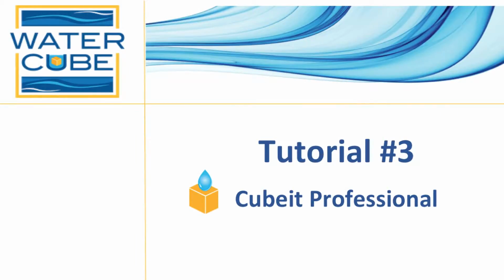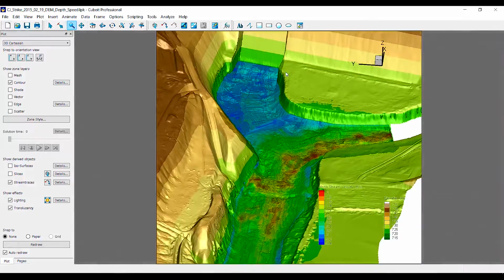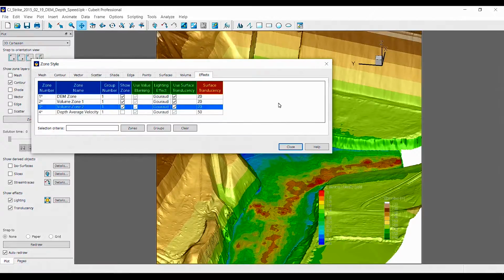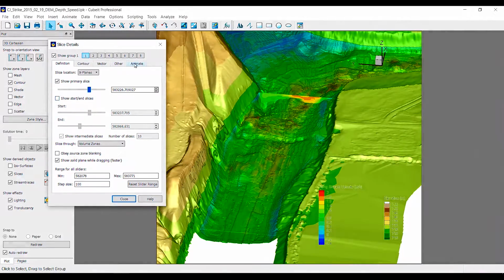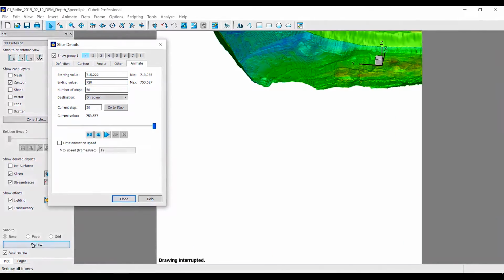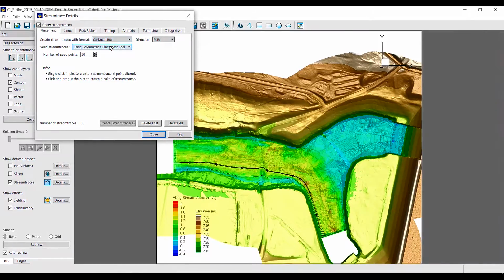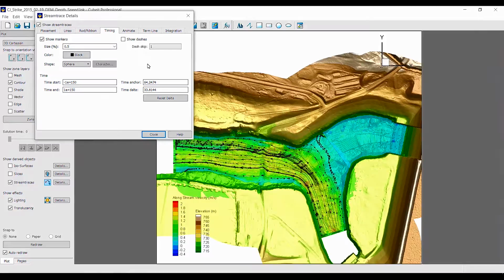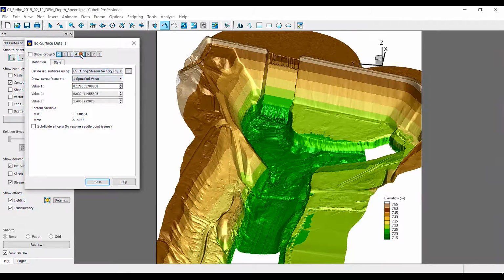Tutorial #3: A deeper dive into the functionality of Cubeit Professional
In tutorial #3 we will cover the functions of Cubeit Professional and how to get started with viewing your digital elevation model and velocities within your river reach.  This tutorial will also explain some of the basic functions with the Cubeit Professional software to get you going.

WaterCube LLC
186 Seven Farms Drive
Suite 196
Daniel Island, SC 29492